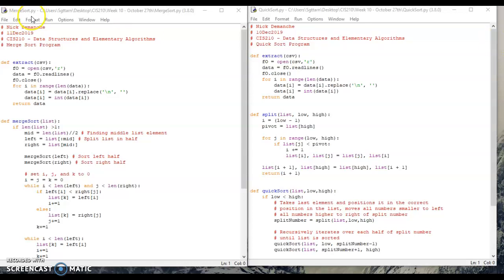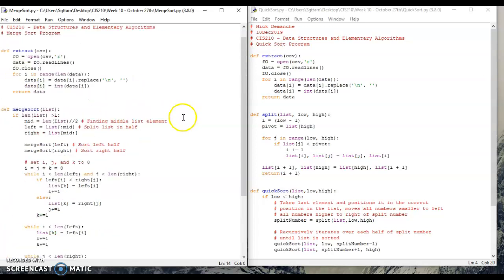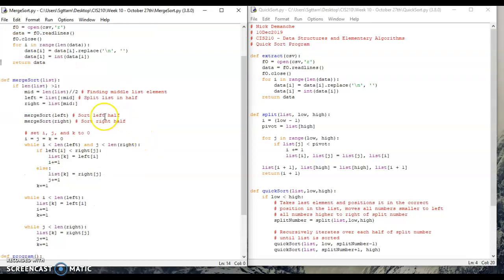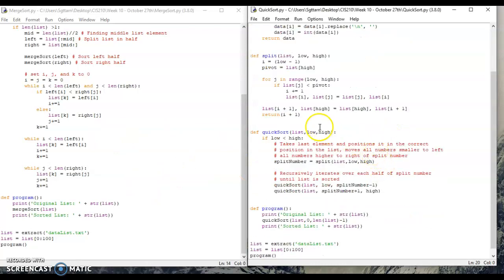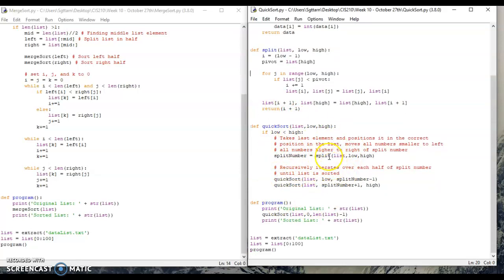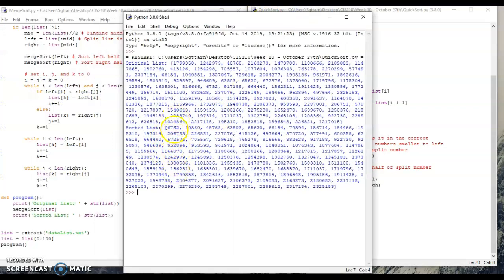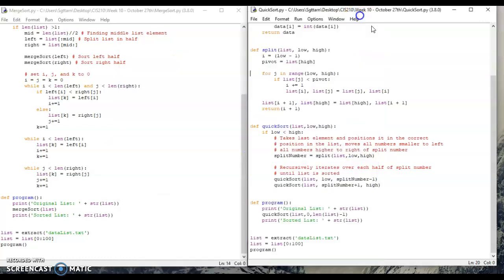CIS210 - October 27th